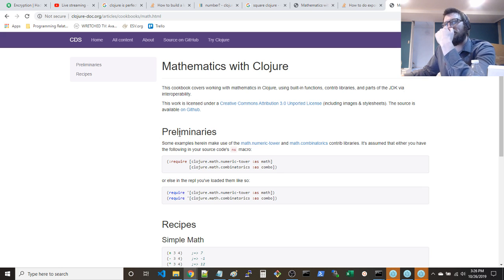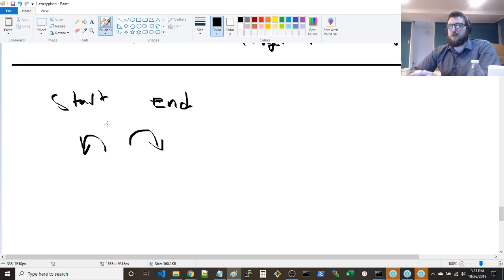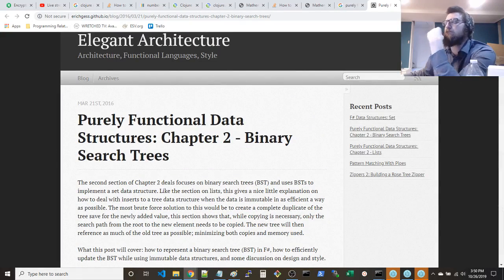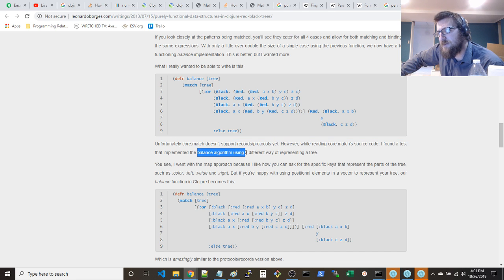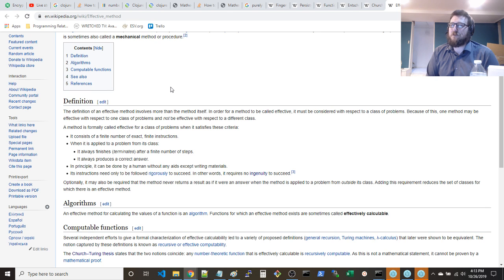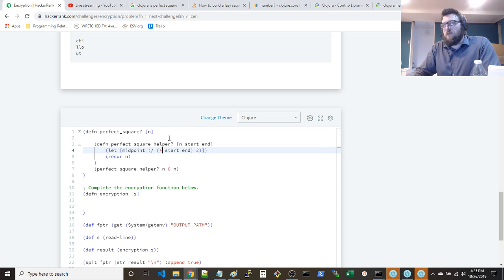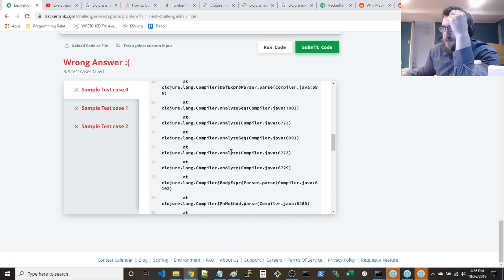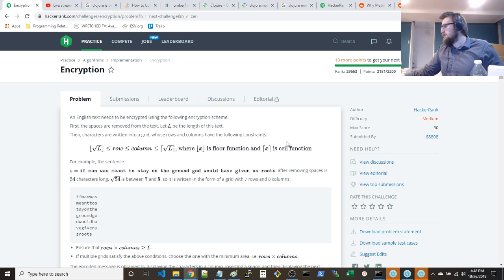How do we write binary search in a functional way? HackerRank (Medium) - Encryption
Let's learn Clojure! I was messing around with (hopefully idiomatic) Clojure and the "Encryption" problem on HackerRank. I got stuck trying to figure out what a "strictly functional" binary search might look like!